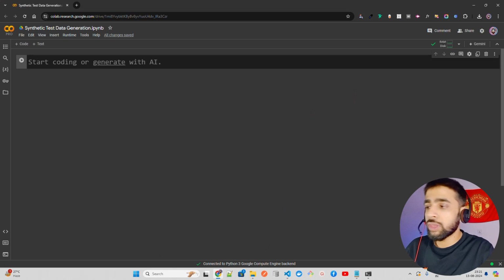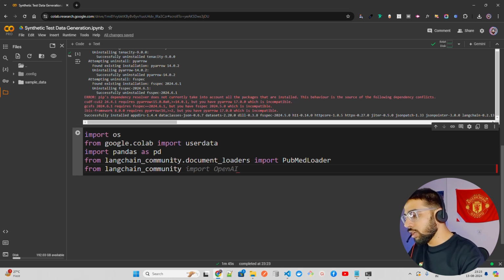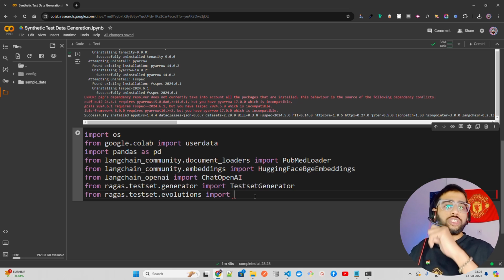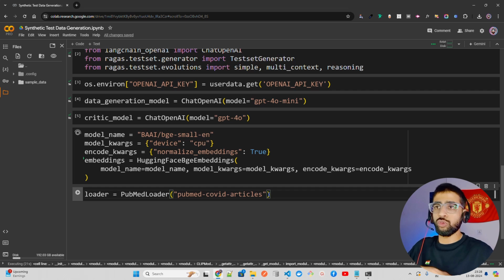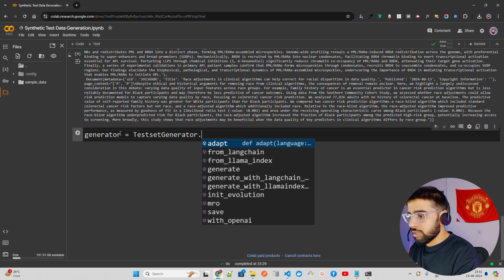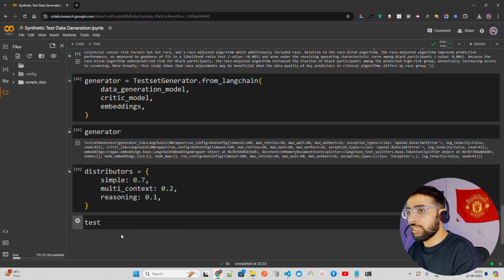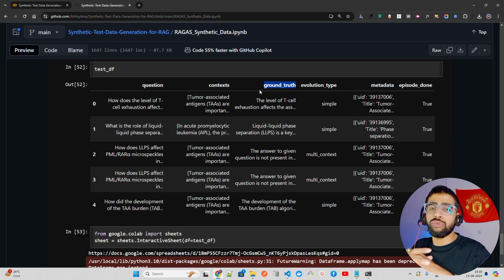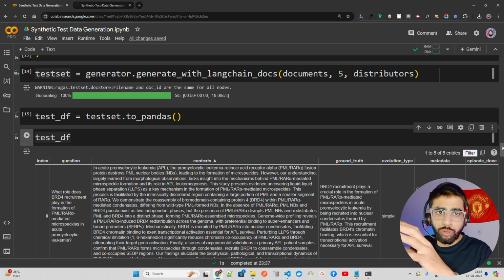Boost Your RAG Chatbot’s Accuracy with Synthetic Test Data Generation!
In this video, I delve into the importance of synthetic test data generation, especially for evaluating RAG (Retrieval-Augmented Generation) augmented pipelines. Manually creating QA samples from documents is time-consuming and often lacks the complexity needed for a thorough evaluation. By leveraging synthetic data, developer time in the data aggregation process can be reduced by 90%.

I also introduce Ragas, a novel approach to generating evaluation data. Unlike standard methods, Ragas uses an evolutionary generation paradigm inspired by works like Evol-Instruct. This approach ensures that your evaluation dataset includes a wide range of question types and difficulty levels, providing a more comprehensive assessment of your pipeline’s performance.

UPI: sonu1000raw@ybl